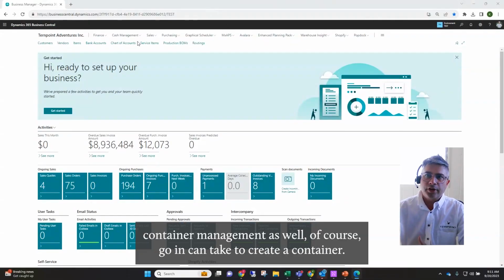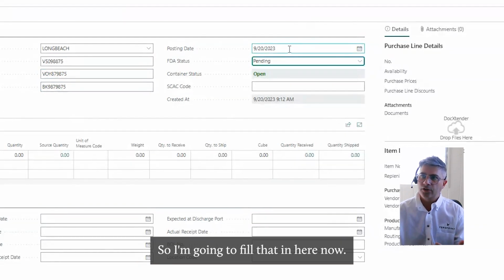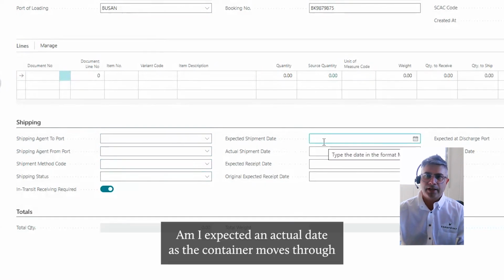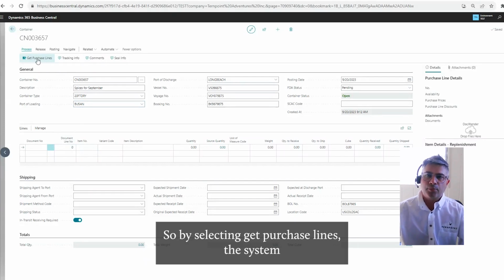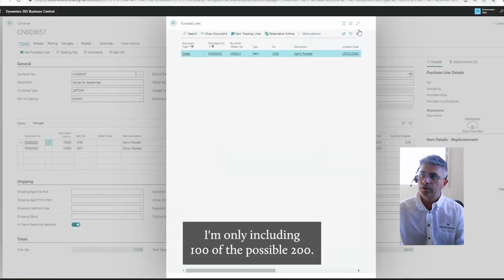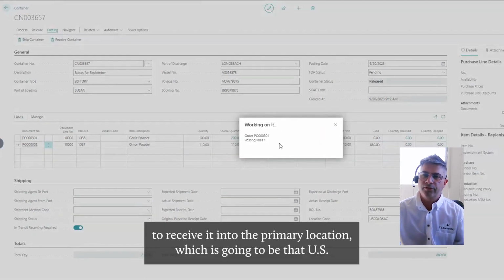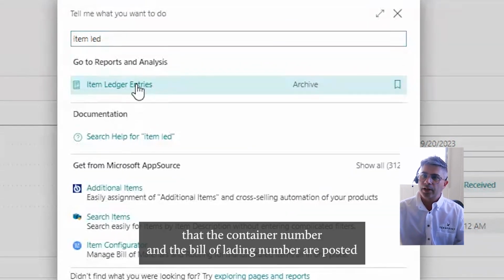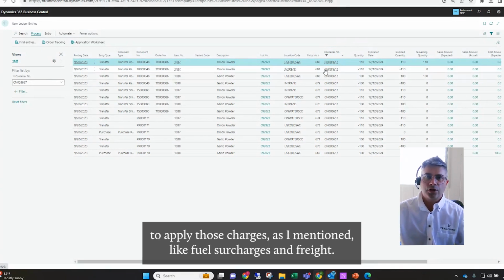Container Management for Microsoft Dynamics 365 Business Central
Track inventory with Ternpoint Container Management. Track containers whether they are on the ocean or in the air, where they are loaded, where they are dispatched, inbound containers, their contents, partial vs full containers, track multiple seal numbers, warehouse receipt of containers, port sales as well as container carriers in Microsoft Dynamics 365 Business Central. Take receipt of containers while they are on the water to allocate inventory, apply costs to inventory, and more while on the water.